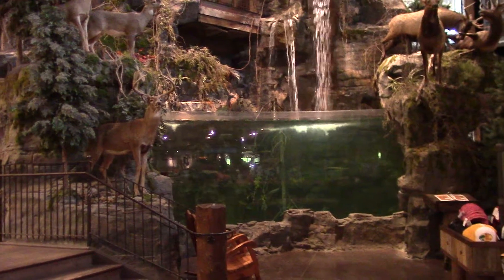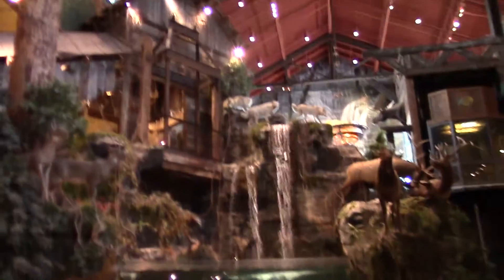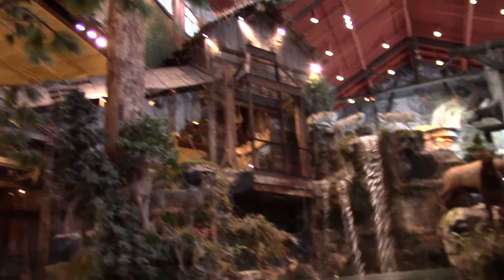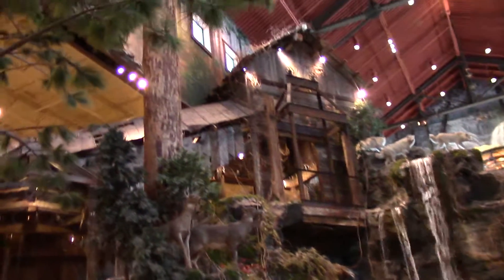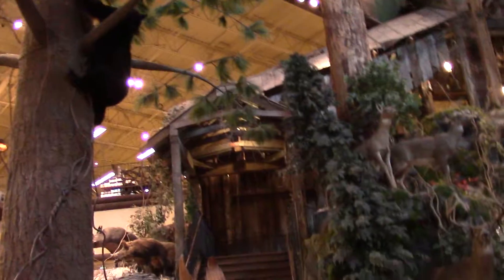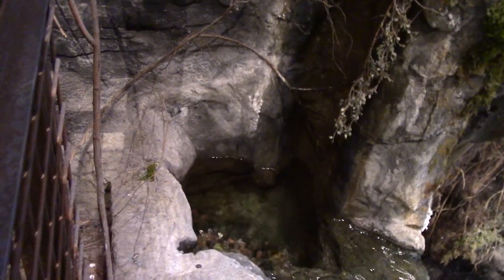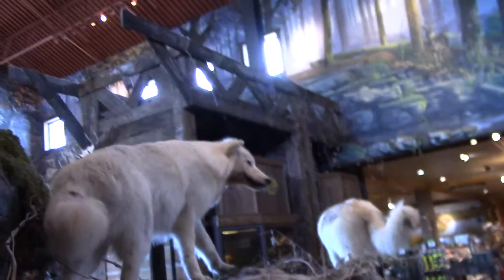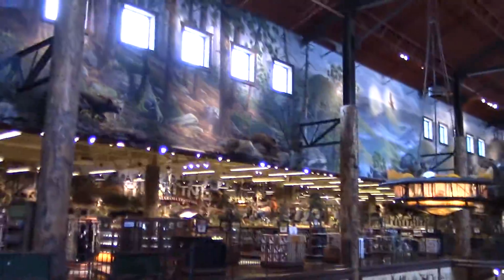Motorcycle trip to Barber Motorsports Pt.14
Inside the Bass Pro Shop and Outdoor World. This is amazing and beautiful.